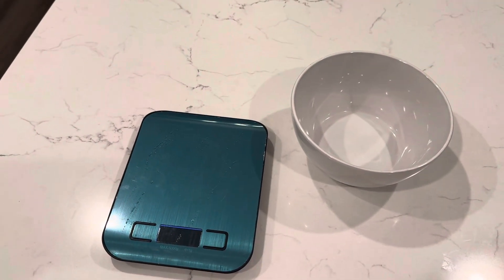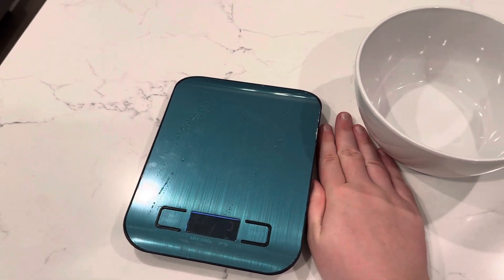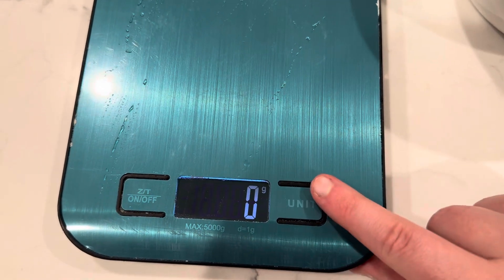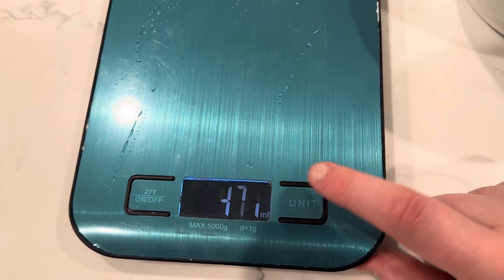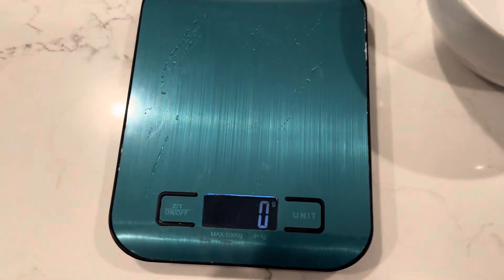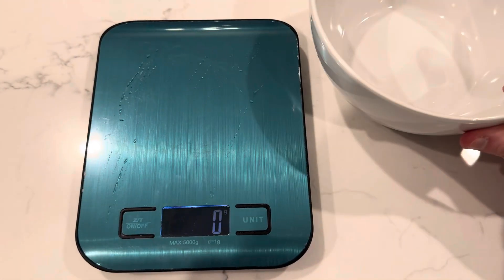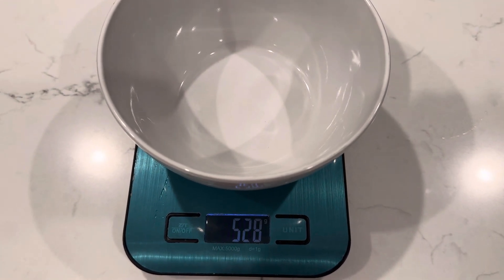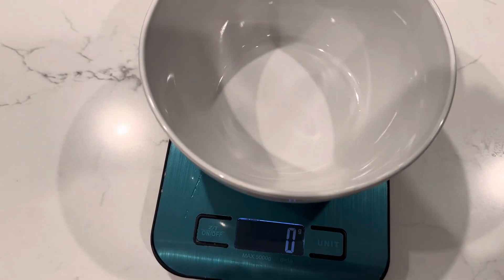Qisebin Food Kitchen Scale Review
Linked Product